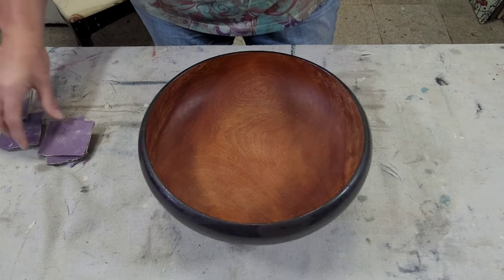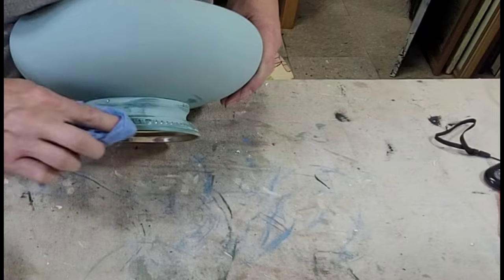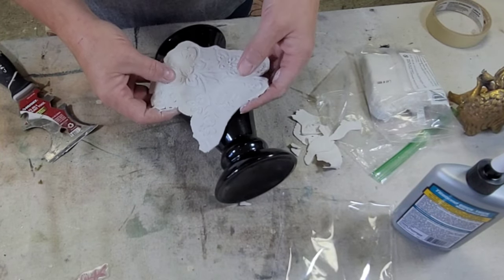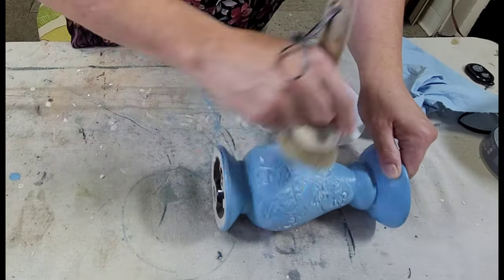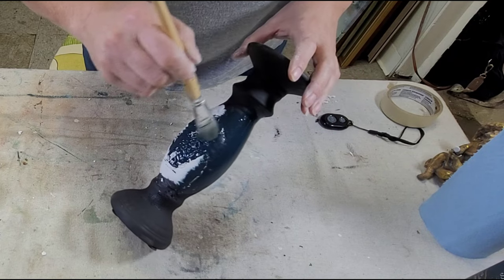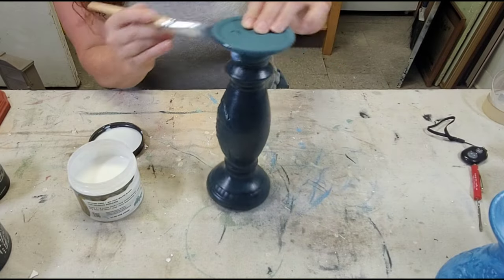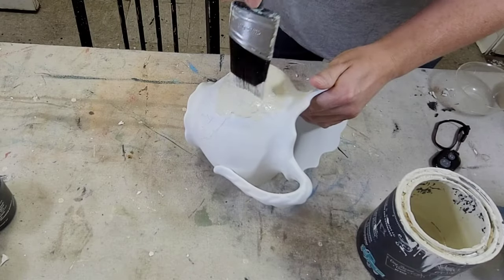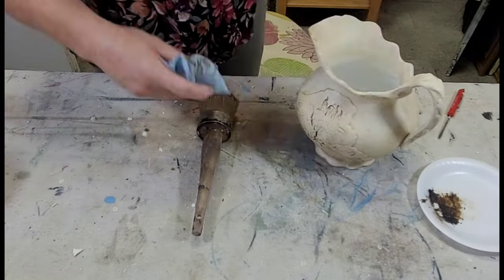Thrift Flip • Trash to Treasure • Transforming Salvaged Items for Summer Decor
For today's video I finished a few more projects from my stash and tried a technique that is new to me using air dry clay and stamps!

Products used:
DIY paint - Pedal Pusher
DIY paint - Farm Fresh
DIY paint - Bohemian Blue
Sweet Pickins Hemp Oil
Rustoleum 2X Spray paint in White
Rustoleum 2X Spray Paint in Black
IOD Air Dry Clay
Bold Branches Stamp Set by Redesign by Prima
I See Paris Stamp Set by Redesign by Prima
Queen Bee Stamp Set by IOD